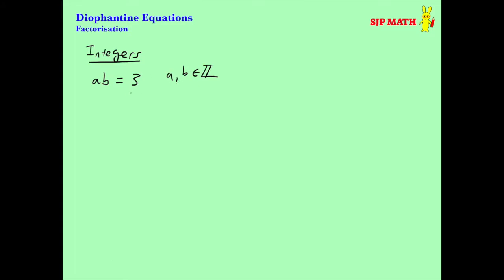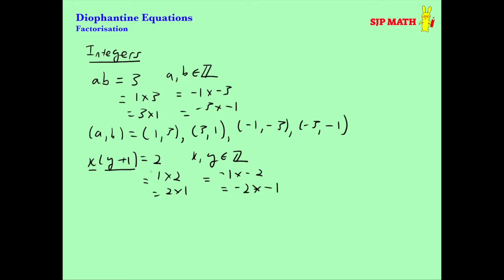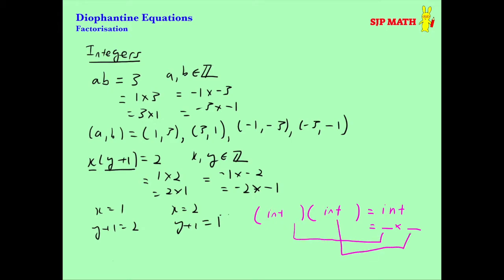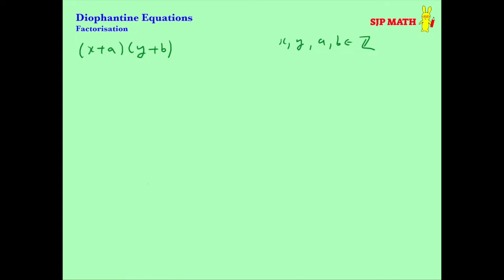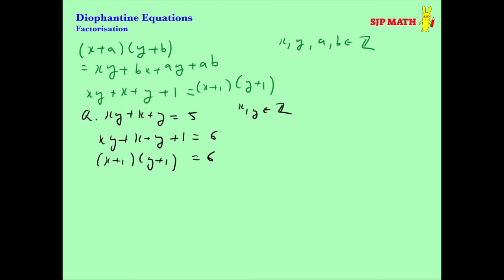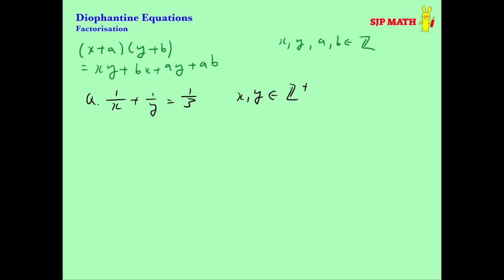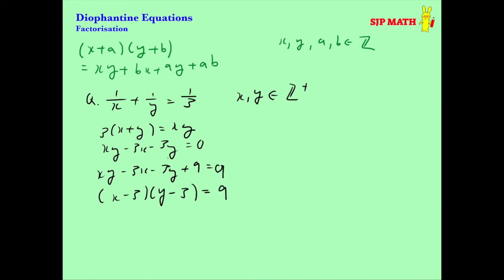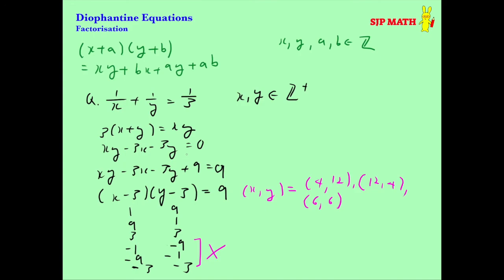Diophantine Equations - Factorisation 1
Solving diophantine equations using one factorisation technique.